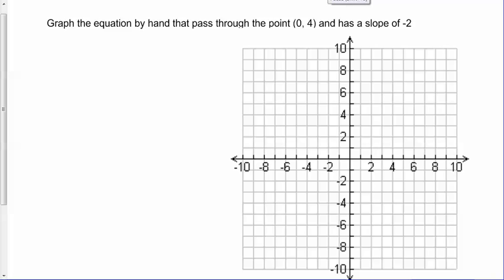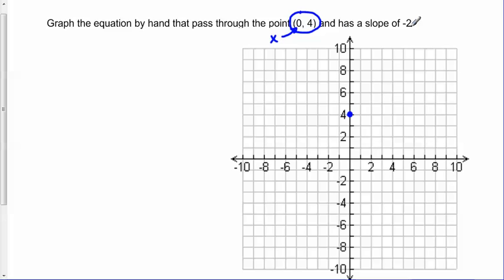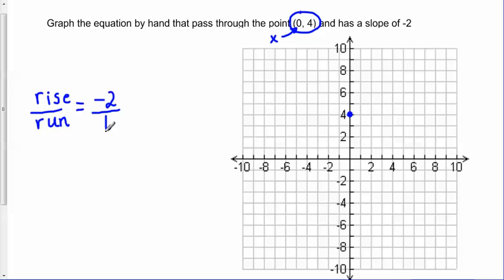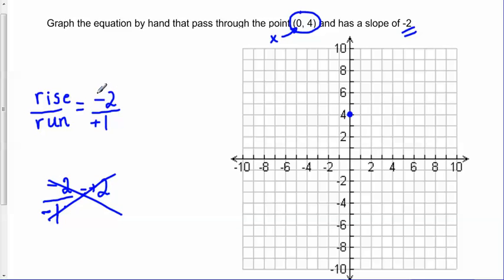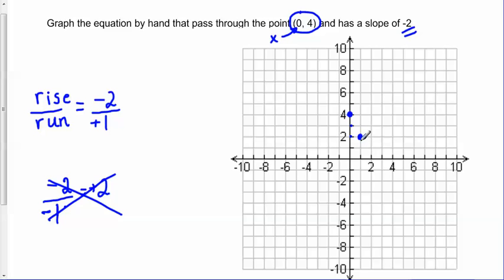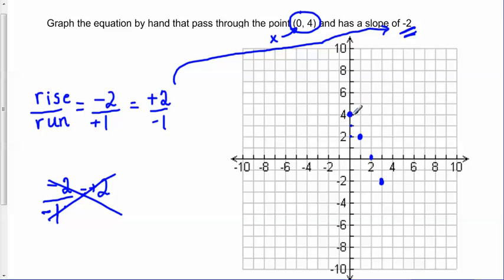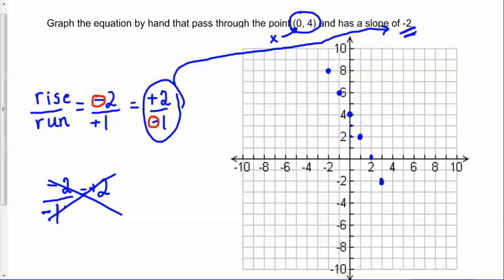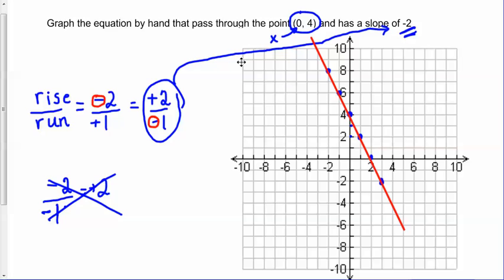Graph the equation that pass through the point (0,4) and has a slope of -2